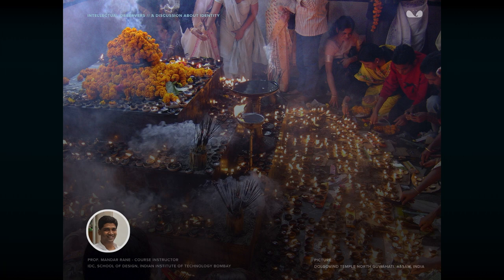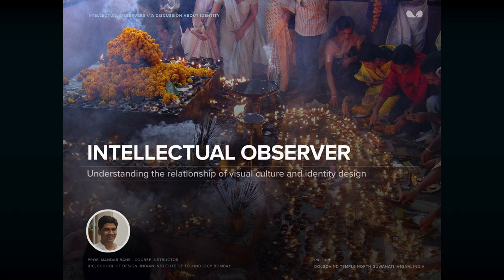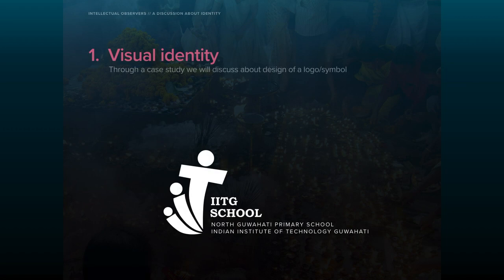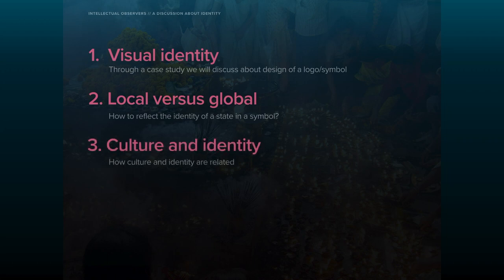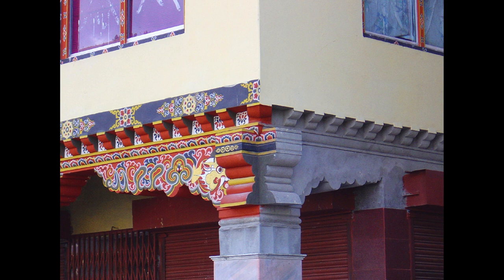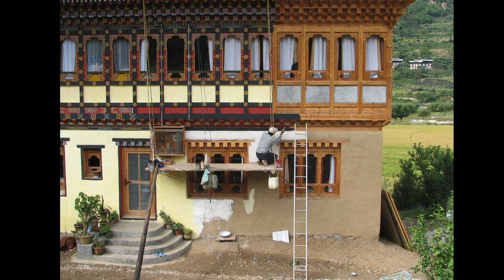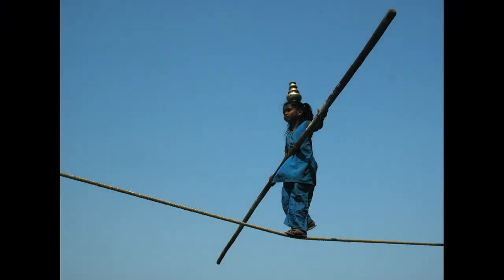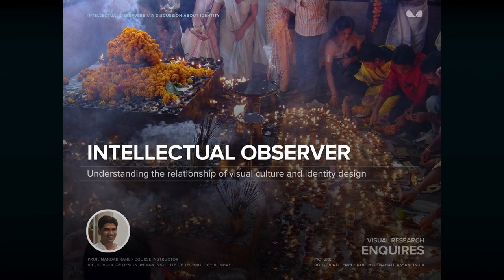Visual Identity Design: Intellectual Observer - Promo video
A struggle of the author to express Indianness in identity design; later his journey to prove his hunch that visual culture can play a key role in inspiring the creation of form, concept and identity.

A logo design assignment led to an insight that culture affects form and identity. To test this acumen, an observer took to the streets to soak up the culture of Assam, India. He was in search of a magical element that could capture the identity of the region. Soon enough, another question arose. Can a designer capture the essence of an entire state or nation in a symbol?

After days of observation, the observer concluded that objects of shared belonging such as lamp posts, entry gates, buildings, streets, give the state a unique visual identity of its own. He noticed the unique temple gates built by local artisans and how their appearance was influenced by artefacts of Assamese culture. However, globalisation and its economic undercurrents with modern-day advertising is impinging heavily on local visual culture gradually depleting it.

So, should a state or a nation resign to the fate of becoming a clone minus a distinct visual identity of its own? Can local visual idioms be protected? Inspiration was found in the neighbouring country of Bhutan. Here, development and globalisation have not meant a loss of Bhutanese visual culture but can inspire designers to search for an Asian grammar of design.